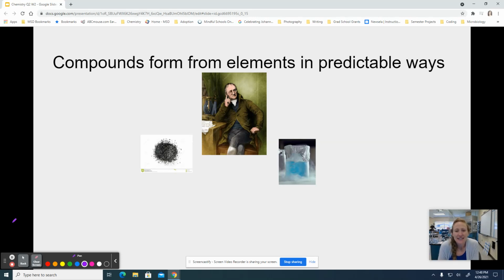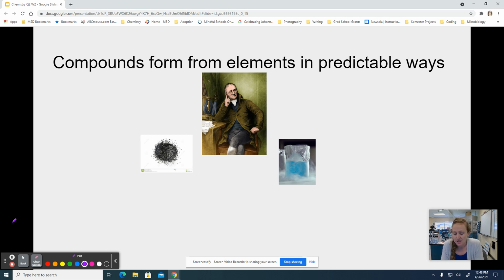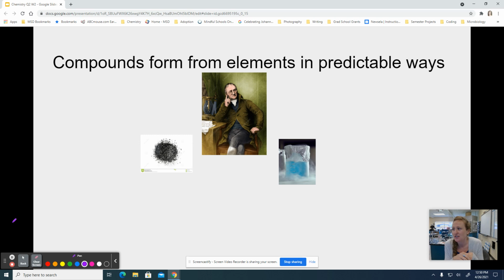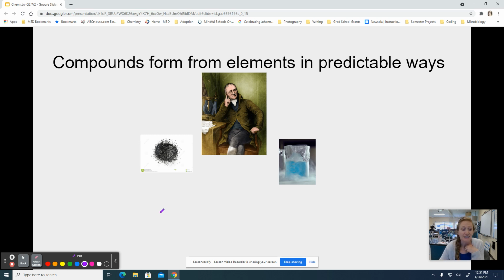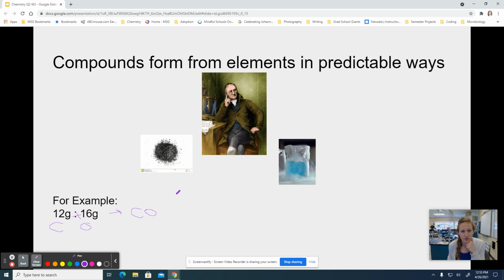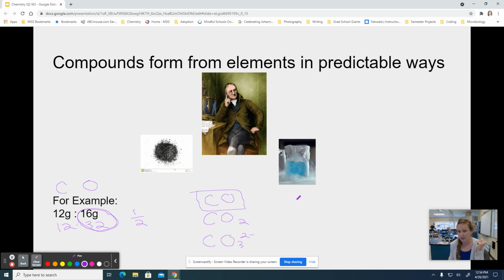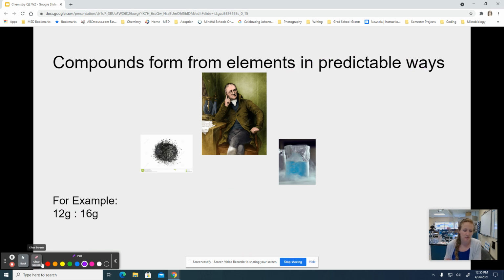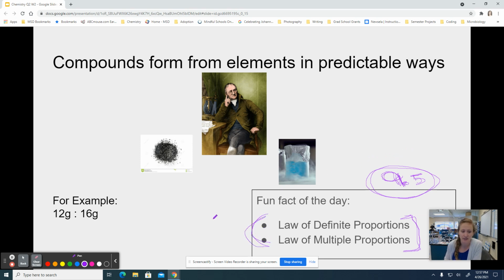Chem 3.9.2 The Laws Governing Formulas and Names